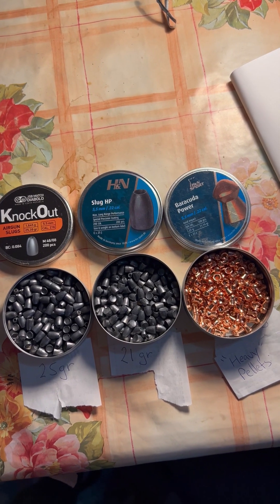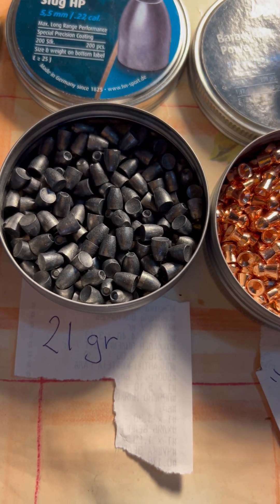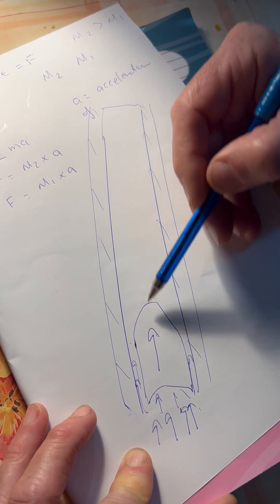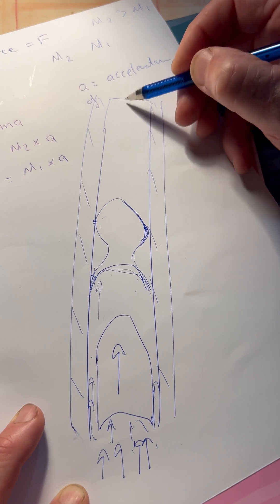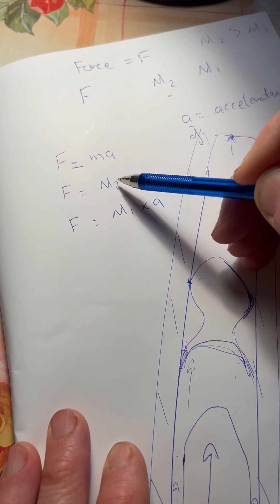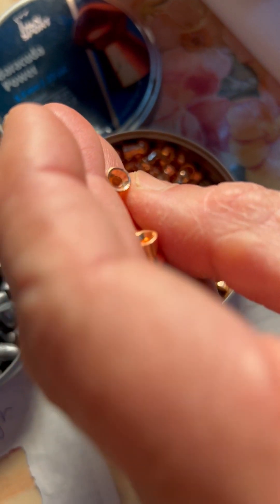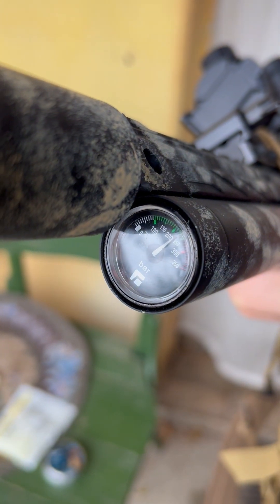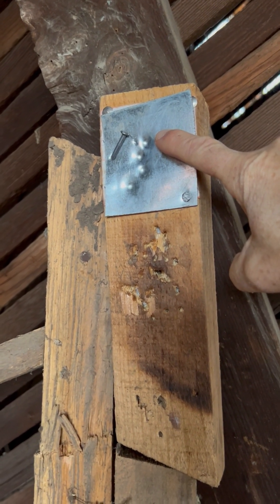Heavy Pellets VS SLUGS STABILITY IMPROVEMENTS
Just a quick rundown on some very heavy 21.14gr pellets Vs 21gr slugs and why the pellets shoot better and more accurately than the similar weighted slugs from the same gun and same air pressure. Some basic physics considered.
We were shooting 18gr JSB knockouts from the Reximex RP and getting great results out to 33m and slug tin penetration at these distances. tried to shoot H&N 21gr slugs but not so accurate. Moved over to 21gr Barracuda Cu coated pellets and very accurate as they fit the barrel very well and the skirt along with the head give good stability within this barrel.
Some say you can not get good stability and accuracy from short barrels this is not true. The way to achieve this is with a good barrel to start with such as a Loather Walther and a very high pressure such as 200bar; for example with out AirForce Airguns Talon. when shooting 21gr slugs from this gun at close to 200 bar, it is very accurate out to 50m. The Reximex RP could be capable of this same accuracy using the same weight pellets instead of slugs. So simply by changing the type of projectile but keeping the same weight we can improve the accuracy with the Reximex RP.